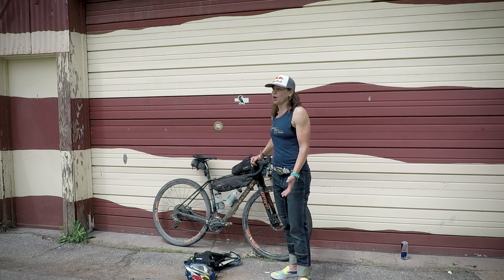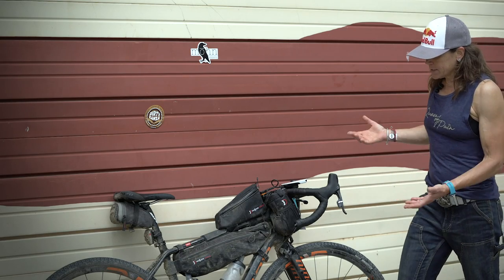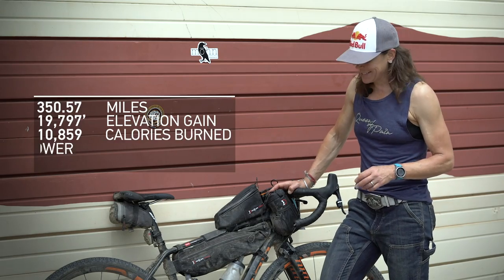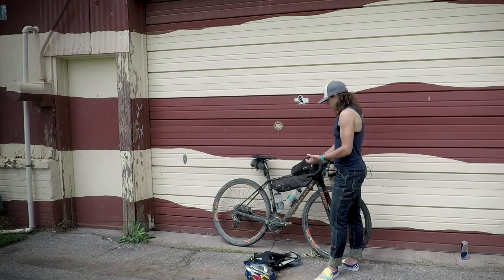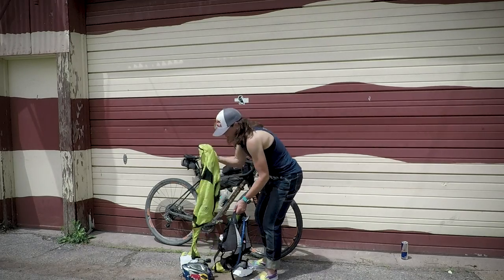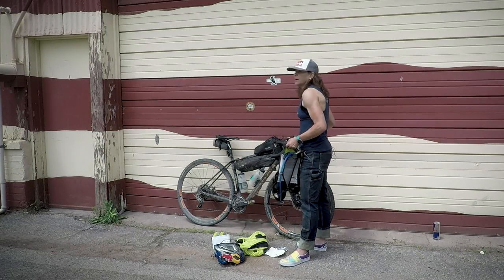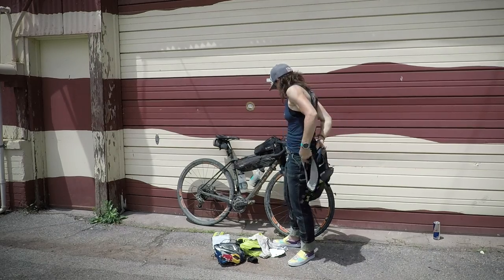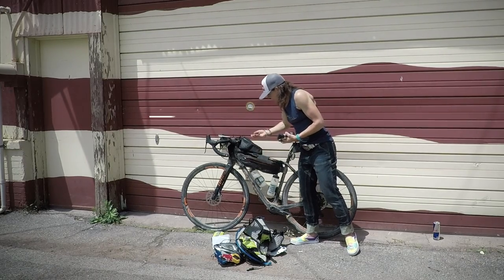Tips with Rebecca - How to Pack: Self Supported Bikepacking : w/ Rebecca Rusch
What kind of gear should you take on an ultra-endurance self supported bikepacking trip?  Find out in this video!

*Some of the products in this video may be provided by sponsors or partners.  In addition, some of the links in this article may be affiliate links, which means we may receive a small commission, at no additional cost to you, if you decide to make a purchase through one of our recommended partners.  We only recommend products and services we trust and believe will be beneficial to our viewers.  This helps support our efforts in bringing you valuable content.  Thank you for your support!